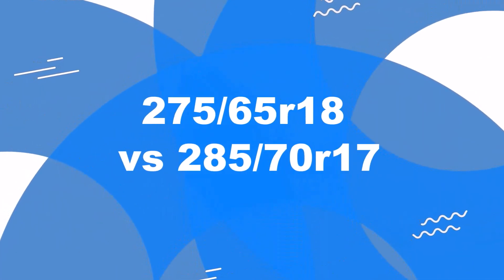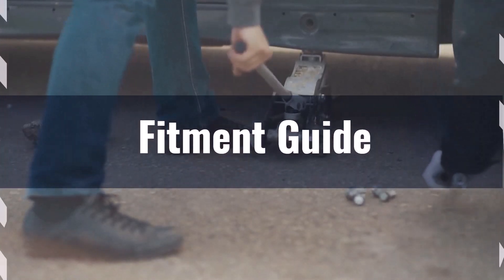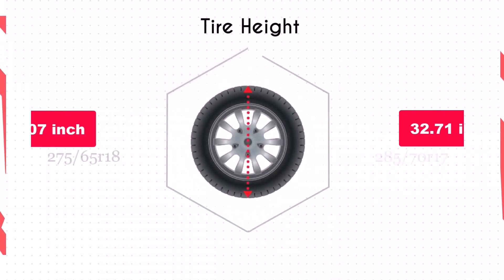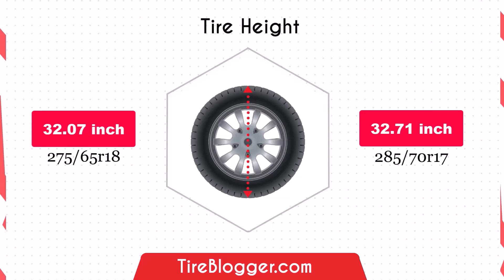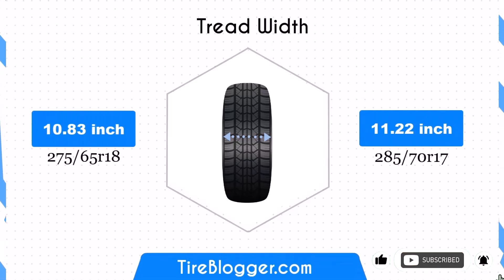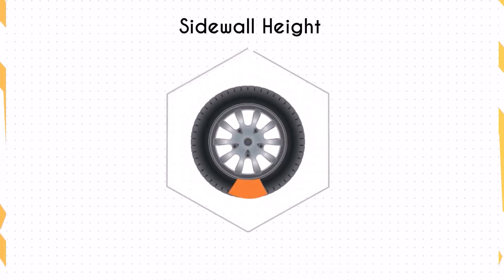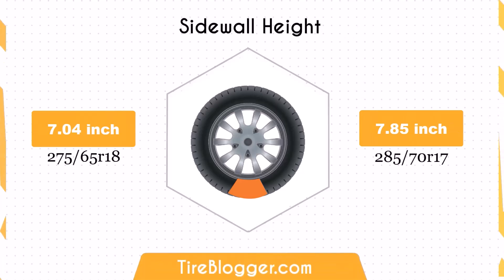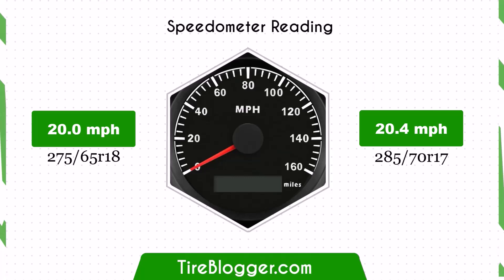Tire Size 275/65r18 vs 285/70r17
Decoding the differences of 275/65r18 vs 285/70r17 tires? We delve into fitment specifics, dimensional variances, fuel economy, and performance attributes.

Our expert evaluation simplifies your decision-making process. See comparative footage and real-life applications to grasp the implications of each size.